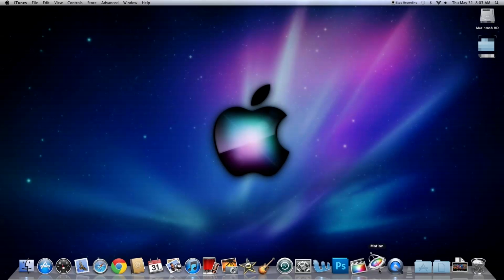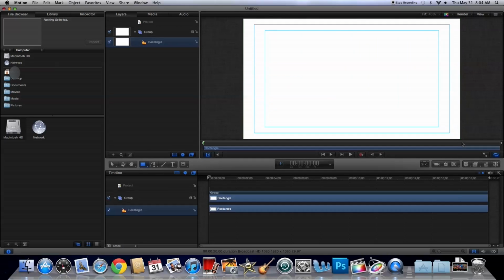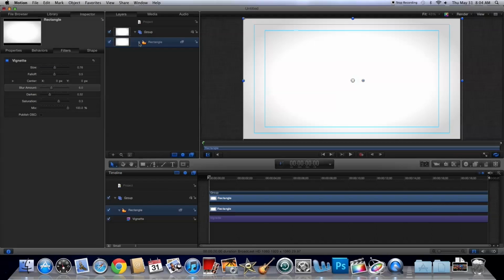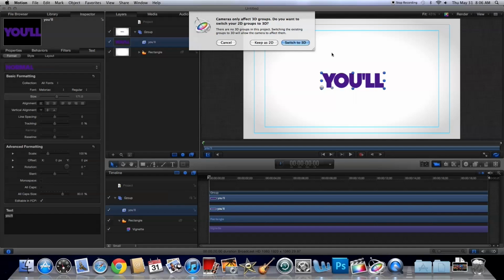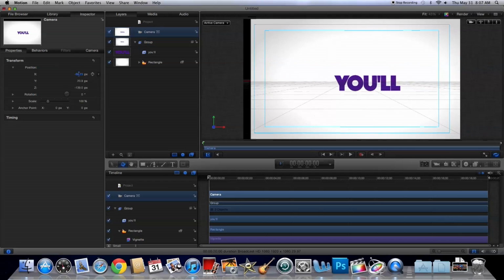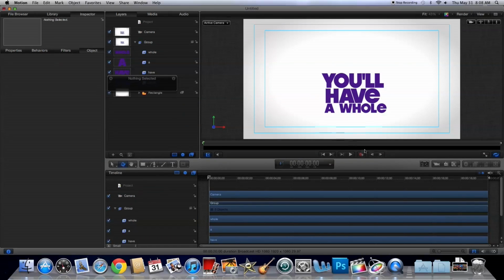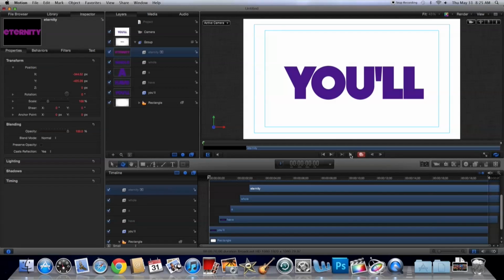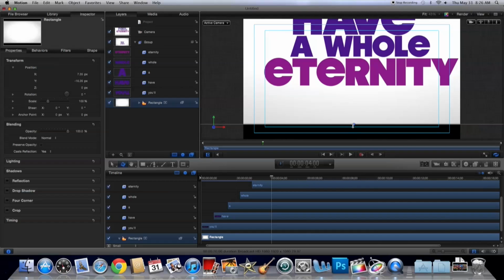Kinetic Typography in Motion 5 (Basic Tutorial)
I'd like to credit Creative Cow for teaching me how to do it in Motion 3 (see link below). Now I'm going to teach you how to create Kinetic Typography in Motion 5. This was a project for one of my classes (to create a tutorial for something in either Motion 5 or FCP X) and I decided to upload this to YouTube after I finished it.